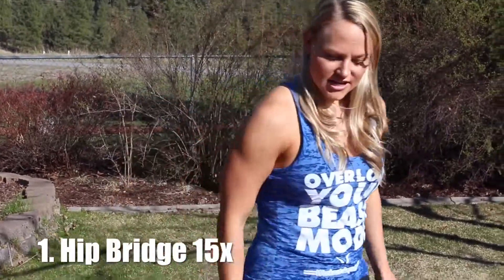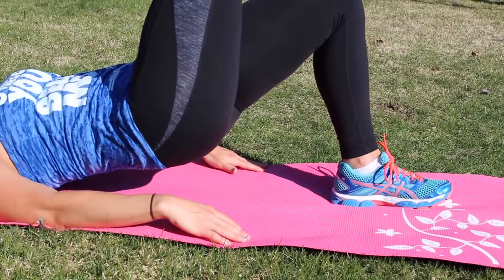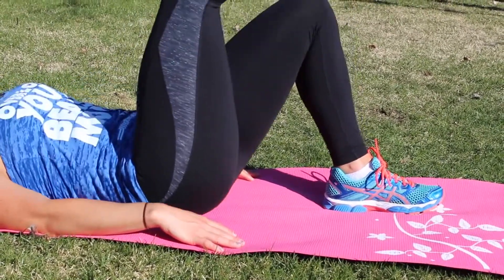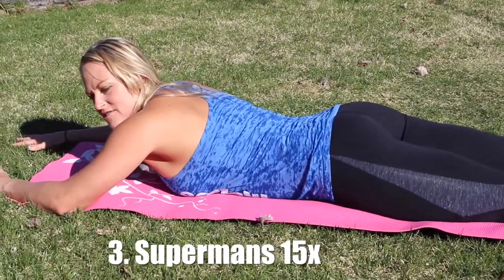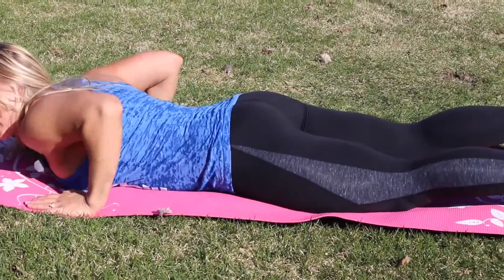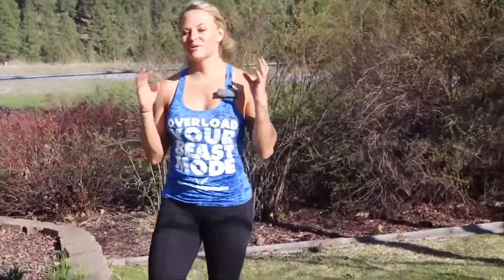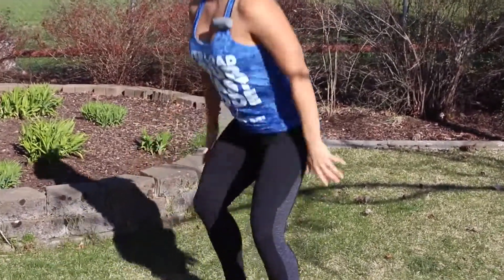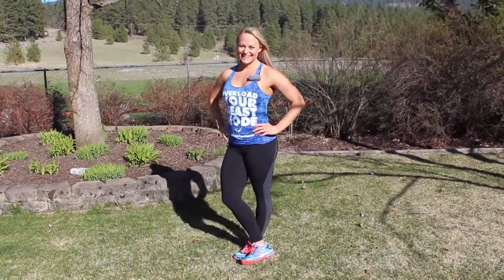Home Glute Workout | Workout Anywhere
Try Jessica's home glute workout anywhere to help tone and strengthen your butt, hips and thighs.  This is a quick lower body workout you can fit into a busy schedule and do it at home, outside, at work or while traveling.